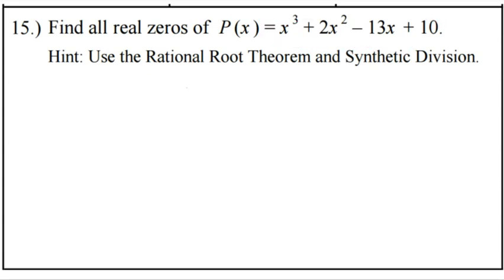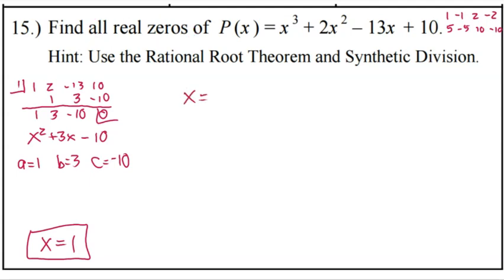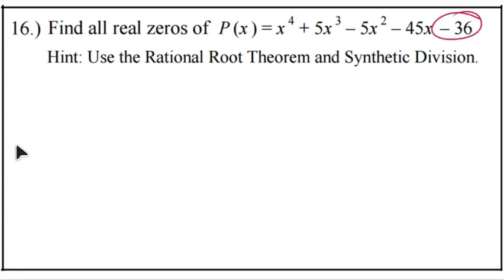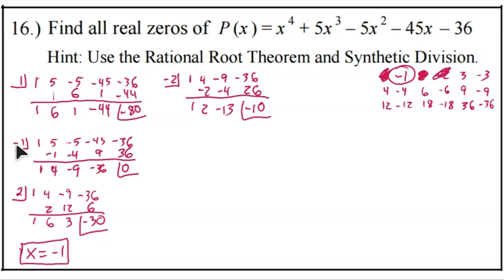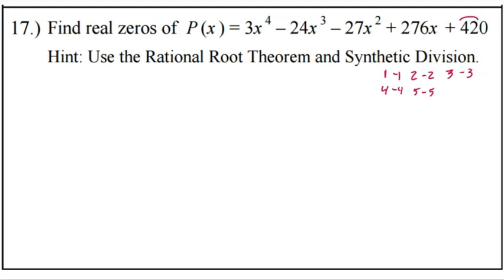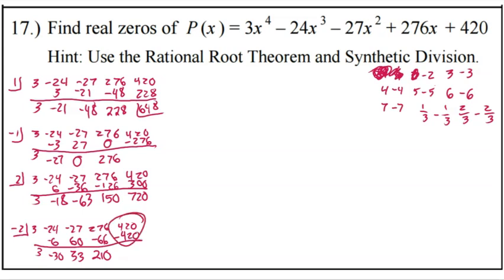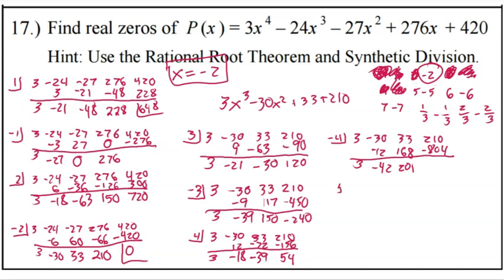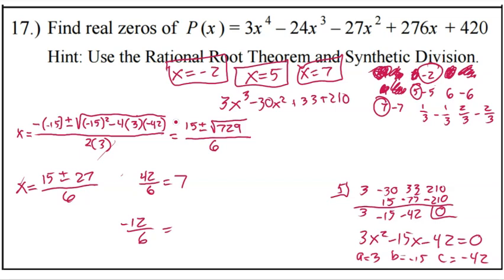College Algebra - Test 3 Review - #15 - #17